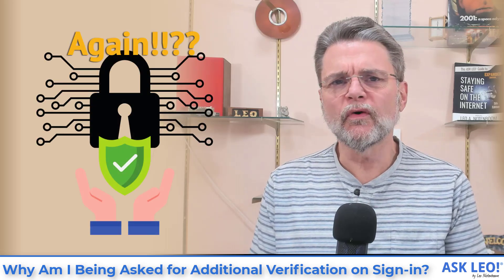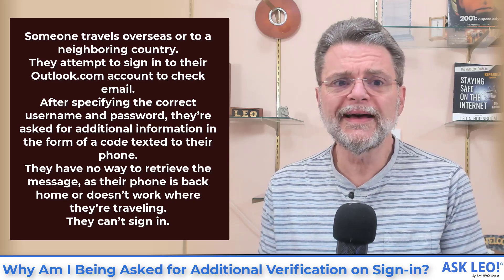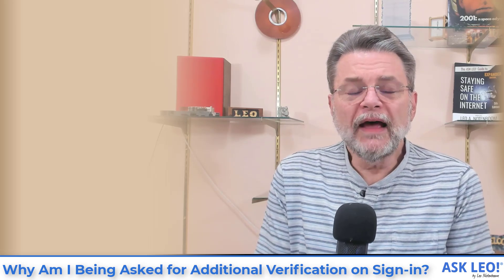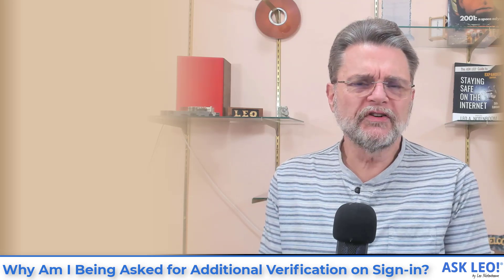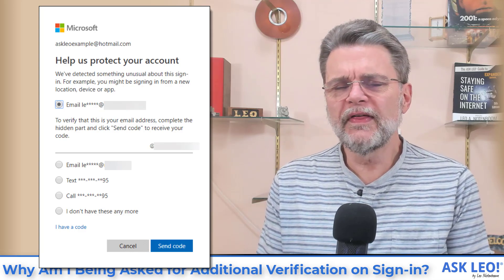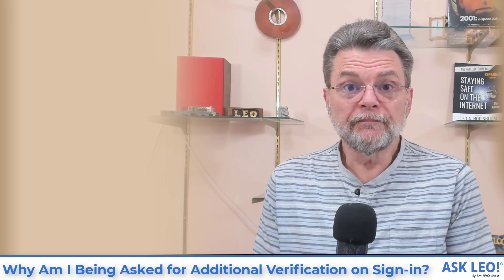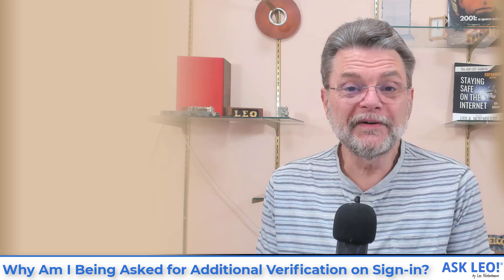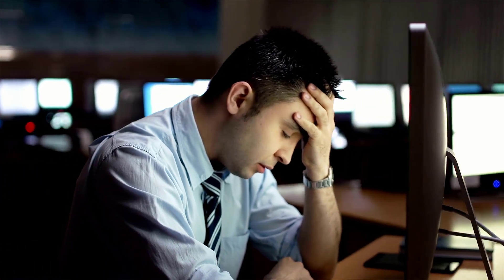Why Am I Being Asked for Additional Verification on Sign-in?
➡️ If Microsoft detects a login attempt to your account from a country other than yours, additional verification on sign-in may be required. You need to be prepared to provide it.

Additional verification triggered
Account theft is so rampant that service providers like Microsoft look for clues of suspicious activity. If such a clue is detected — such as a sign-in from an unusual location — additional steps might be required to authenticate and sign in. If you’re unable or unprepared to provide them, you might not be able to access your account.

Chapters
0:00 Additional Verification on Sign-in
1:16 Why does this happen?
2:07 Unusual log in attenpts
3:05 Why a new location matters
4:45 Preparation means having options
5:52 The catch: traveling
6:26 Additional preparation